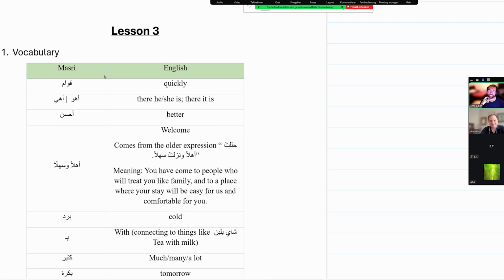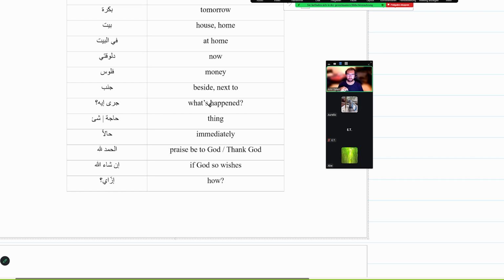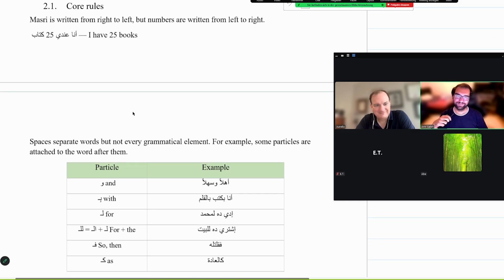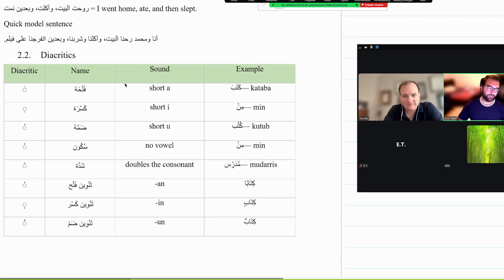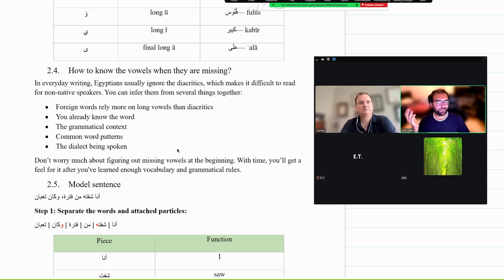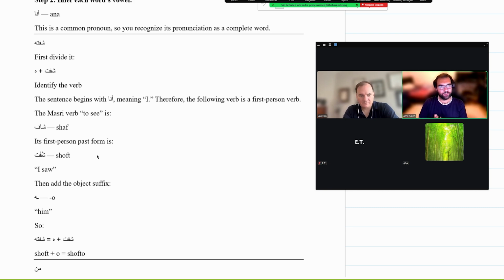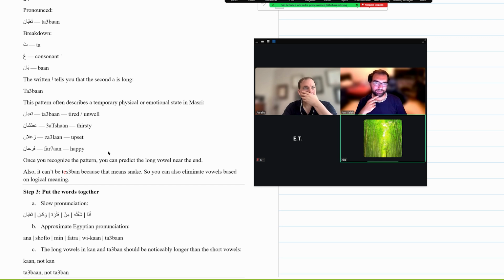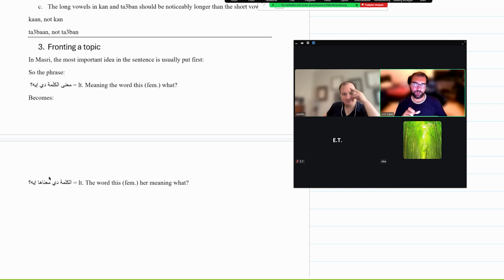Masri Lesson 3: Reading Abjad (Arabic Letters)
In this lesson, we discuss how to read Abjad (Arabic letters) despite the missing vowels.
The book we are using is called "kullu tamam!: An Introduction to Egyptian Colloquial Arabic" ISBN: 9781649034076
NOTE: We are following the structure of the book, but since I don't have the rights to the content of the book itself, I'm creating my own content. Still, the book functions as a great companion to this course.
CHAPTERS:
00:00 New Vocabulary
12:01 Writing & Reading Rules
43:45 Fronting the Topic